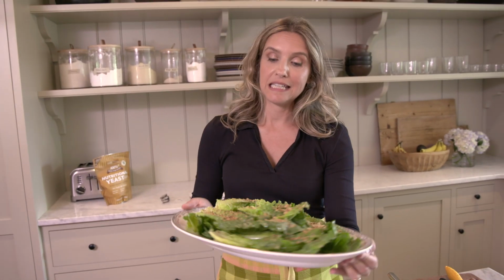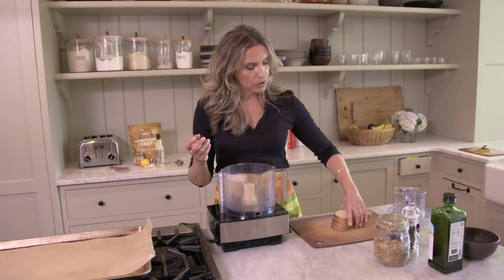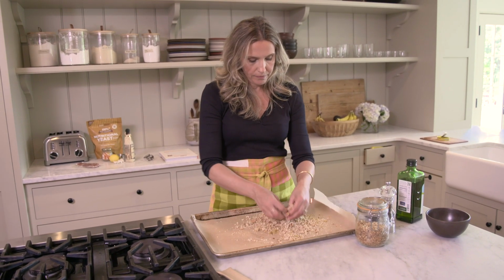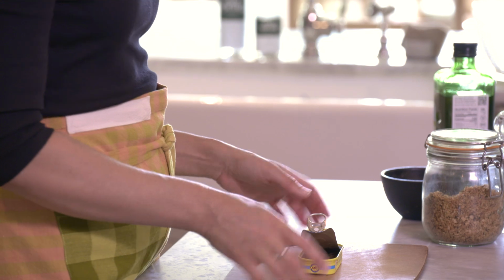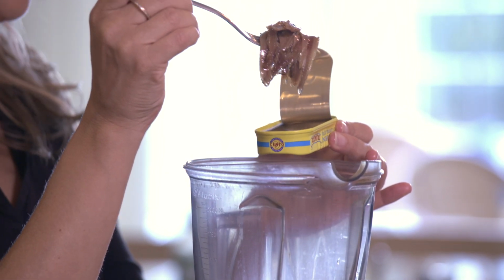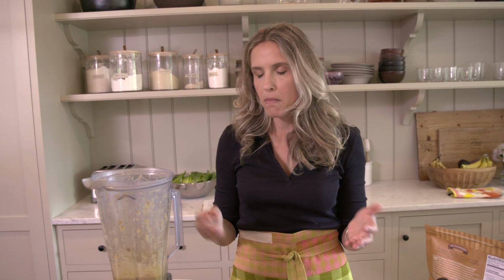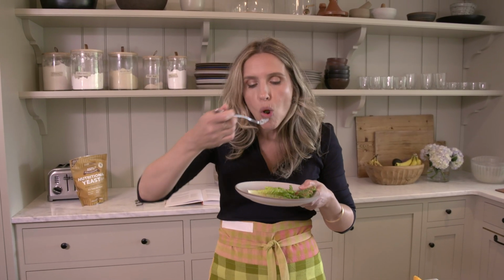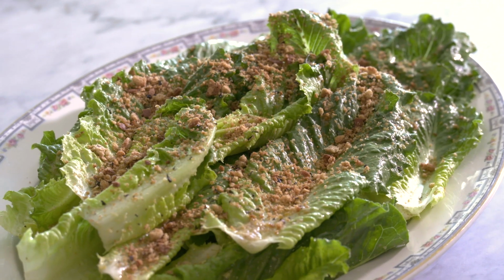The Kitchen Commune: Allergen-Friendly Caesar Salad with Gluten-Free Breadcrumbs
This Caesar salad is an allergen-friendly take on a classic. Creamy, crunchy, and full of delicious, healthy ingredients that everyone at the table will love. The recipe is available in my cookbook, The Kitchen Commune.